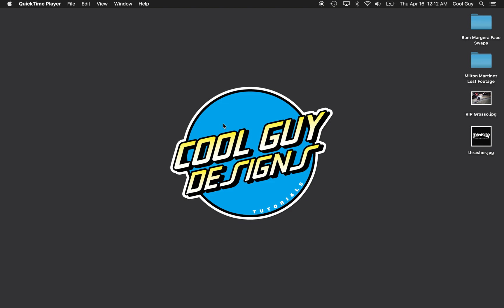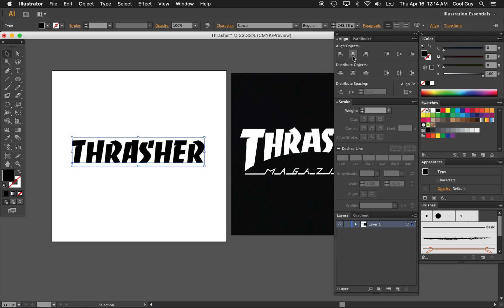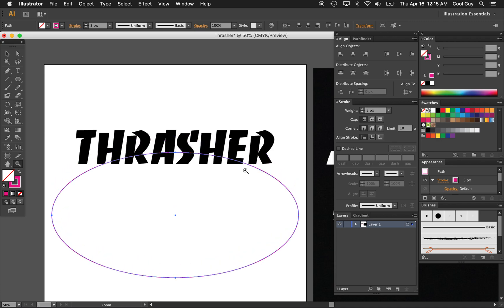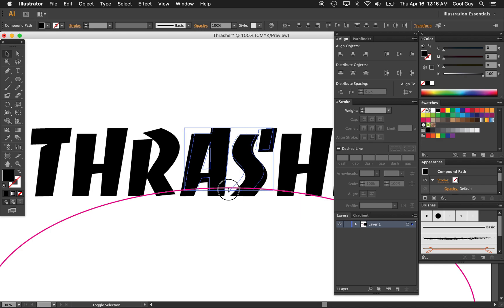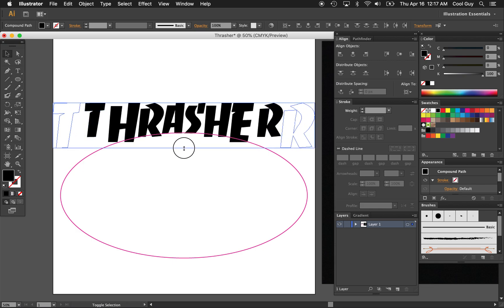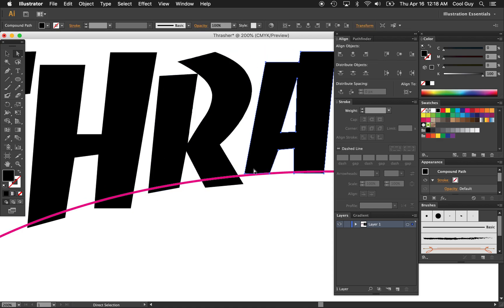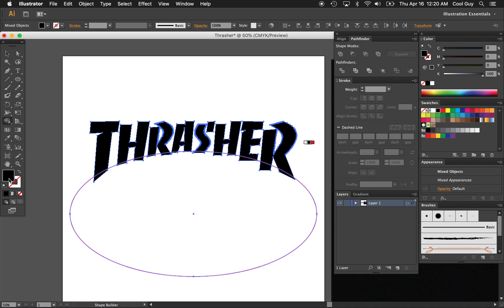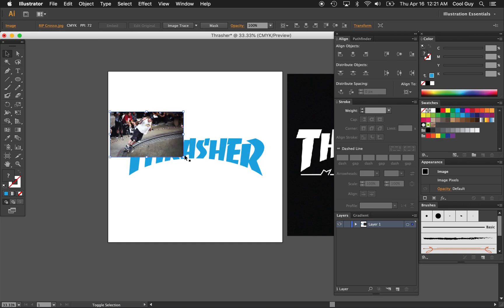Make a CUSTOM THRASHER logo - Adobe Illustrator Tutorial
One of the most ripped off logos of all time. This tutorial is how to create the Thrasher logo in Adobe Illustrator. I'm not doing the one with the flames though. I don't know why everyone likes that one so much. It's cool and all. But I like the clean logo a lot more. You can do the flames one if you want. But this doesn't go over that. Anyway, it's a pretty easy tutorial. Beginner friendly. And then afterwards, you'll know how to recreate the logo with your own name or your youth baseball team name, or your bowling team! Be as cool as you always thought you were.